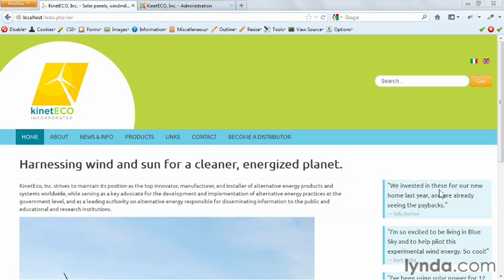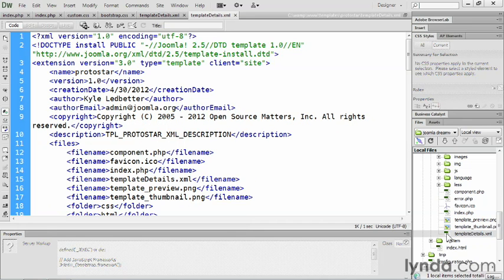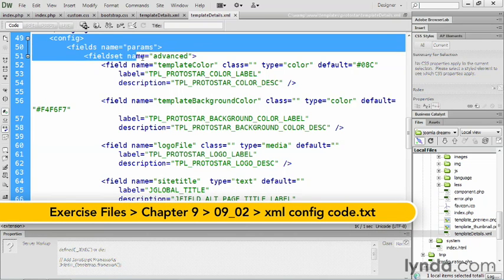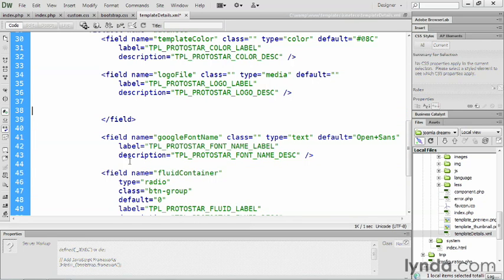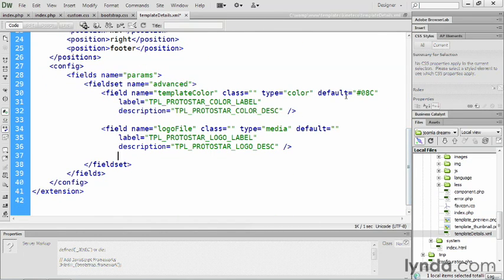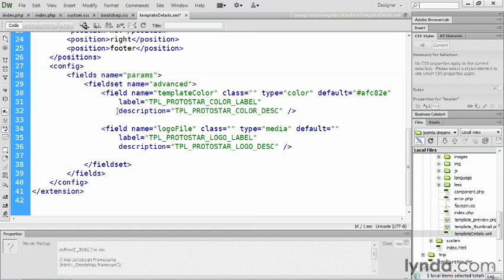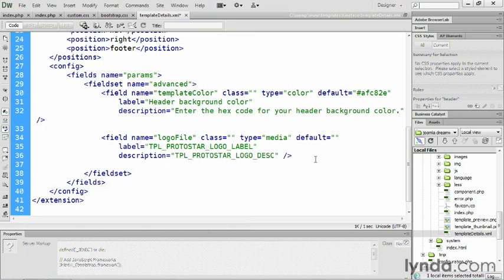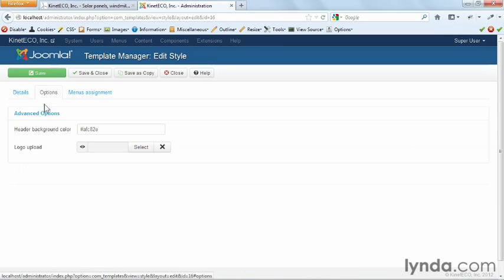9 02 SC11 xmledit